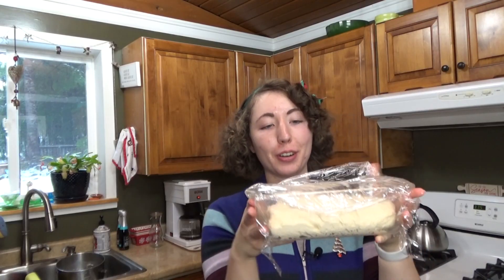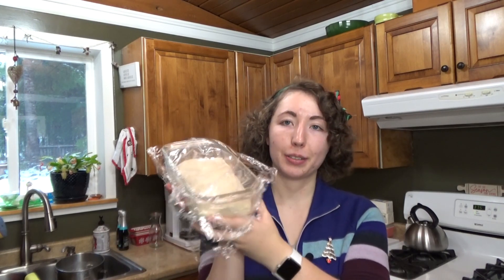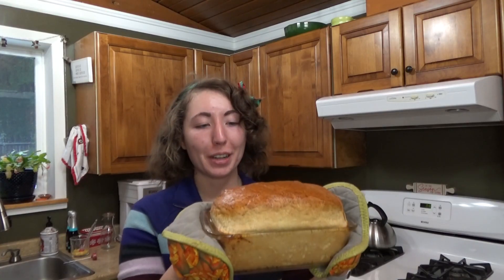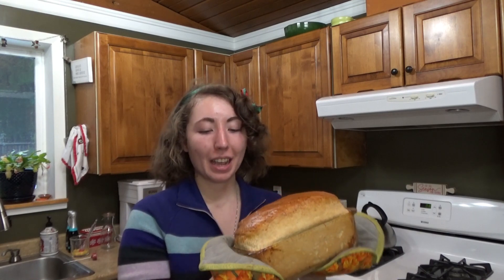Trying Out Sandwich Bread from America’s Test Kitchen!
hello I'm Sydney and welcome back to my flock and squawk today is my birthday and so what better way to celebrate than by getting to use what I got for my birthday which is all about bread so I got this America's Test Kitchen book on bread and so we are just going to start off with the most basic sandwich loaf it is easy sandwich bread on page 59 of America's Test Kitchen bread Illustrated so let's just get right down into it first off we will need two cups which is 11 ounces of bread flour six tea tablespoons which is two ounces of whole wheat flour two and a quarter teaspoons instant or rapid rise yeast one and a quarter cups plus two tablespoons which is 11 ounces of warm water warm being 120 degrees three tablespoons of unsalted butter that has been melted one tablespoon of honey and 3 4 teaspoon salt and then they also have a large egg with a tablespoon of water beaten into it for the topping to make it a nice crust so let's just get right into it

 so now in my mixing bowl I have my two types of flour and my yeast and I'm going to mix this up with the paddle just slightly to get these Incorporated and then we will be working with our liquid ingredients

so I have my liquid mixture ready for our batter or our dough and so I'm going to slowly pour this in while it is mixing with the paddle attachment and then after it is all Incorporated it will mix for about four minutes or so to get it fully ready and then we will continue the process

all right it's been about four minutes and this is what our dough is looking like we're just going to cover it with plastic wrap and let it hang out for about 20 minutes and then we'll be forming it into our loaf pan [Music] and our dough has been proofing I just tidied up a little around here and so it is time to transfer it into our loaf pan so it just says to dump it in the loaf pan essentially and smooth out the top

so I got it transferred over into my loaf pan and lightly covered with plastic wrap so this is just going to hang out for another 15-20 minutes for it to rise then I'll uncover it let it rise a little bit longer then we brush it on the top with the egg mixture which is just the egg water Touch of salt and then it goes in the oven so I've already got my oven started to preheat because mine takes quite a while to get to temperature so but if yours does not take so long then I wouldn't worry about it yet so I'm going to set this in a warmer spot let it rise [Music] so my loaf has risen it is slightly above the lip of the pan which is what they say they actually say level with but slightly above I think we'll be all right and while I was waiting I got together the egg mixture as I showed you for the topping so I'm going to brush that on and we'll toss it in the oven and see how it does the instructions say that their preferred pan size is about eight by four and mine is nine by five and so they just say two bake it for about five minutes less so that's what we're gonna do

so this is my bread freshness shouted the oven it's cooled just a touch I'm going to let it cool some more before I pop it out of its pan and then it's supposed to cool about three hours or completely until and then you can cut it so I'm going to let it hang out and then I'll try it at the very end of this video once it's all cooled and if you've been following me on following me on Instagram you've seen that I've been doing the Bon monmei little Jam Advent calendar and so if you'd like to see that and where I'm getting all these little jams that I'll probably be using on this bread and how it toasts up you can check out that on Instagram so taste test after it cools oh it's beautiful

and here's what my finished bread looks like out of the pan it's beautiful it has sat and it has cooled for a few hours so let's slice into it and try it

and here it is it has such beautiful structure the crust is not hard but solid but when you go to cut into it it is like super soft and just light delicate bread so let's give it a go

it's the perfect like sandwich loaf as it says it's soft and chewy but and not like overly sweet or overly just a yeasty it's like the perfect base bread so if you'd like to see me toast it up and have it on as toast check out my Instagram for day number 24 of our Advent calendar which is already been posted by the time this is so yeah I quite enjoy this recipe it was very easy and didn't take too long so if you'd like to join me next week I post every Saturday here on YouTube

00:00 intro
00:38 Ingredients
01:35 Gathering Dry Ingrients
02:00 Step 2
02:15 Liquid Ingrients
04:15 Step 3
04:39 Mixing
04:47 Cat break
04:52 Back to mixing
05:10 Our dough and Step 4
05:22 Covering Dough and tidying up
05:33 Step 5
05:48 Shaping dough
06:00 Step 6 Here's Our Dough Again
06:37 Meanwhile, Mixing toping
06:45 Dough has risen lets bake
08:13 Bread is Ready!

Flockandsquawk.com